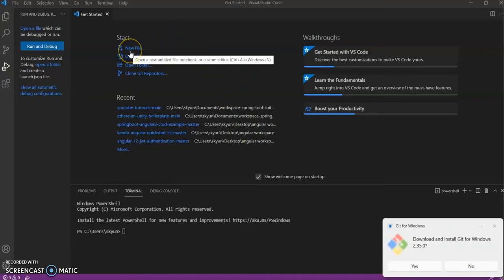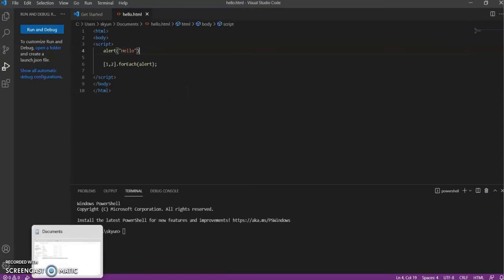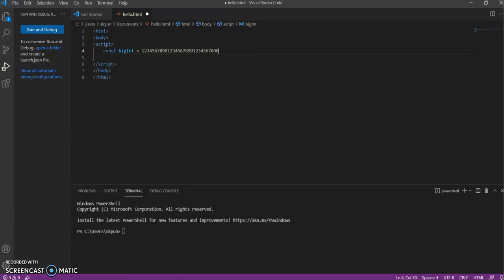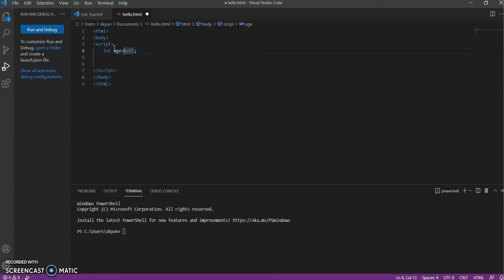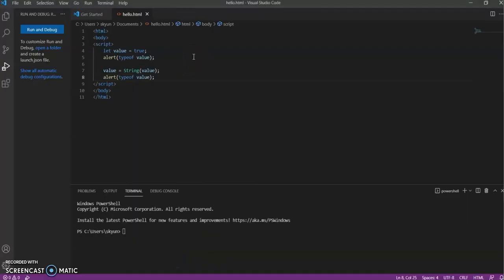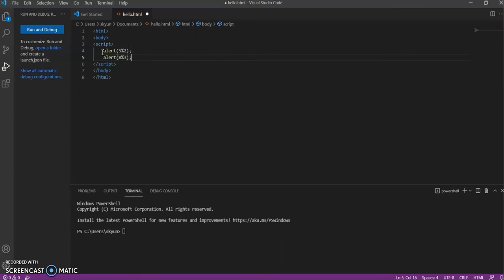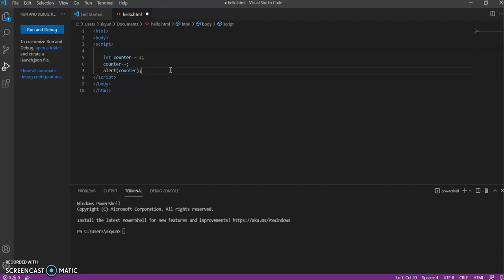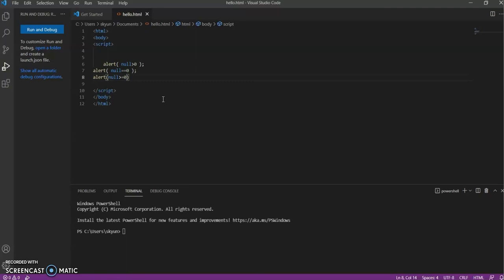Javascript fundamentals for full stack java developers